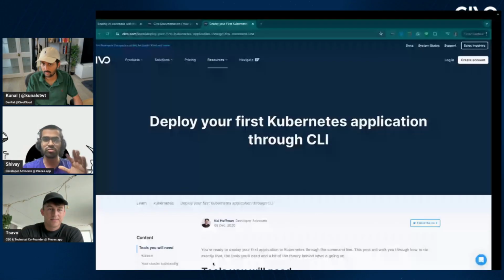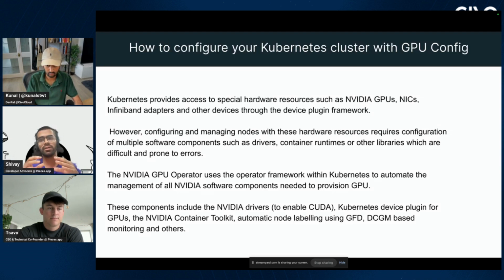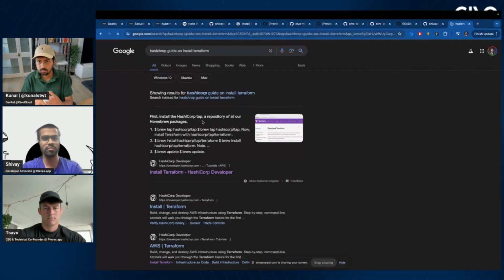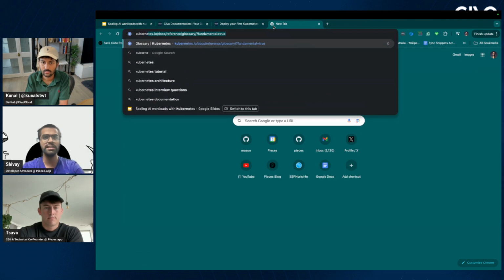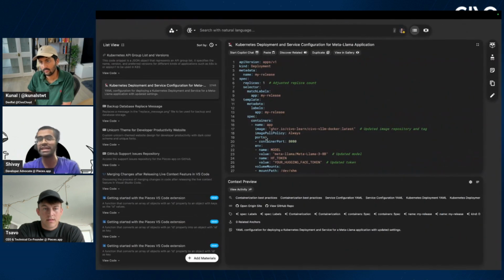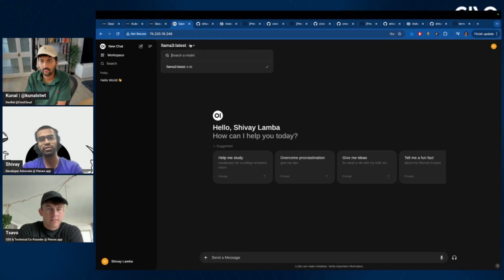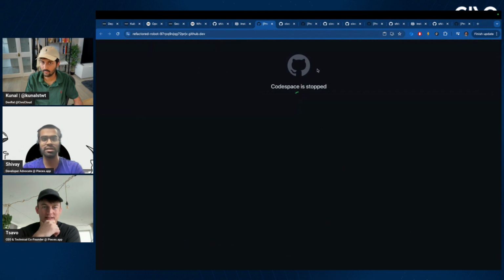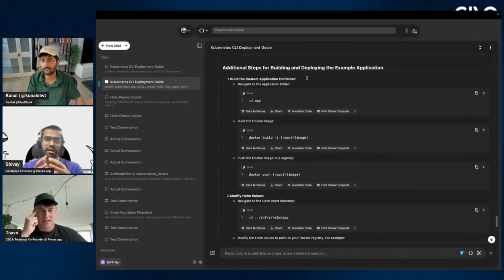Deploying Llama 3 and vLLM with Civo Cloud GPU: A Live Demo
Join us for an exciting live demo as we explore how AI can transform your DevOps workflow using Pieces and Civo. In this comprehensive walkthrough, we'll dive into deploying an open-source large language model on Kubernetes, setting up GPU clusters, and leveraging AI to streamline development tasks.